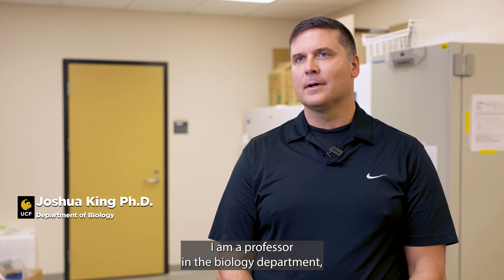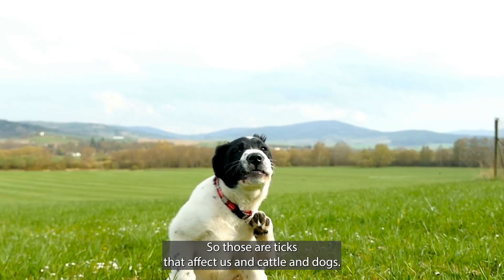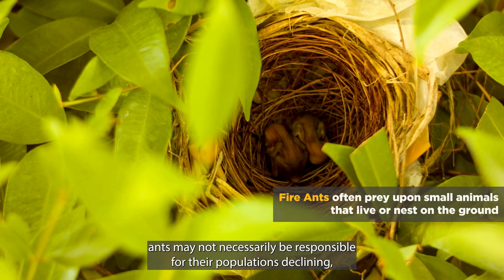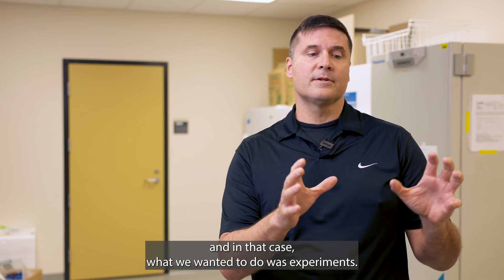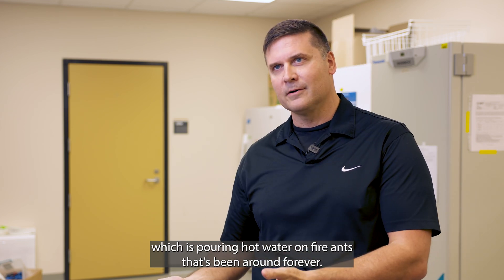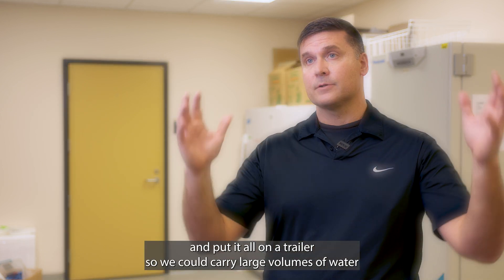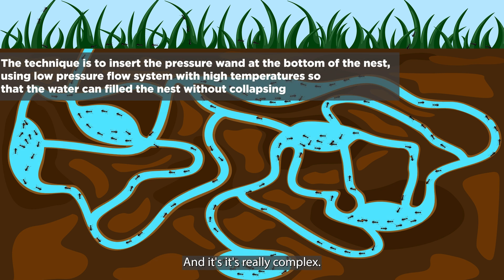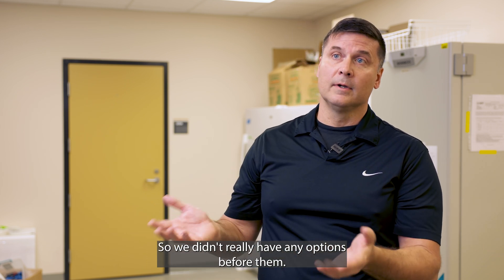Folk Remedy turns into Research Tool to control Fire Ants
UCF Biology Professor Joshua King has won the 2023 Theodore Roosevelt Genius Prize for an innovation he created to control a ubiquitous pest — fire ants.

Follow UCF's Office of Research on social!